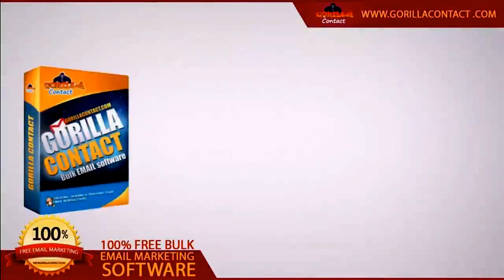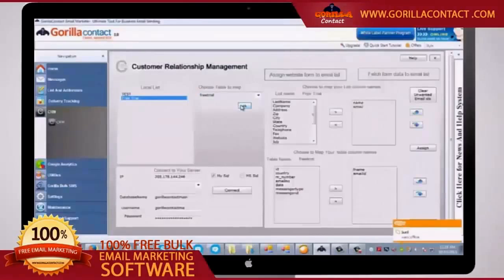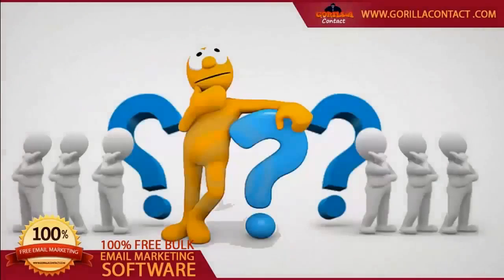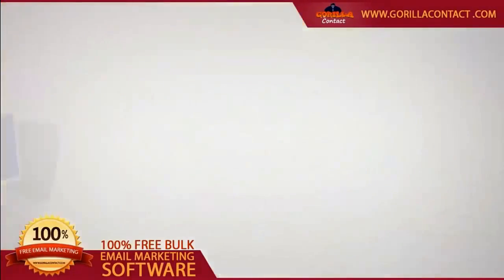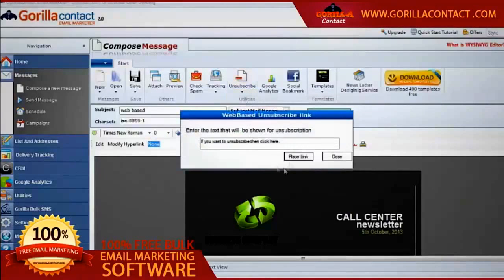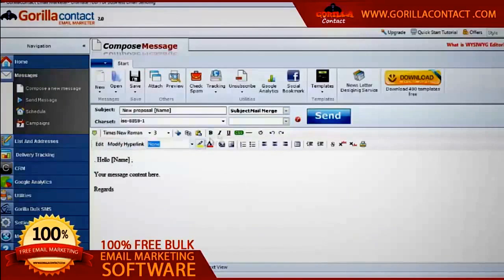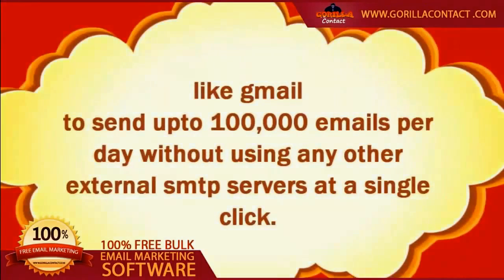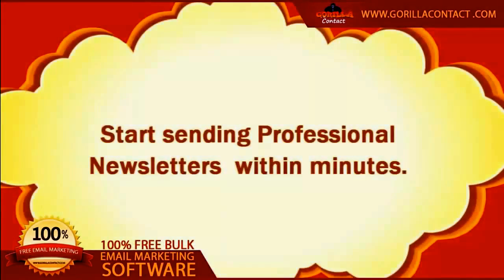Free Email Marketing Tool | email marketing video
Video tutorial : Getting started with email marketing-  GorillaContact 2.0